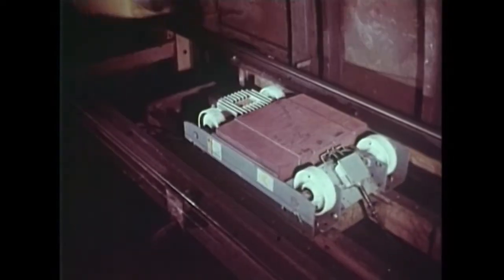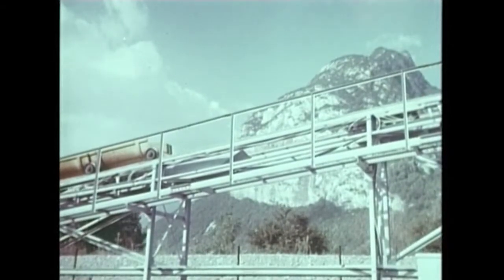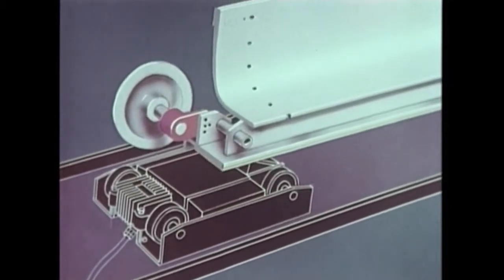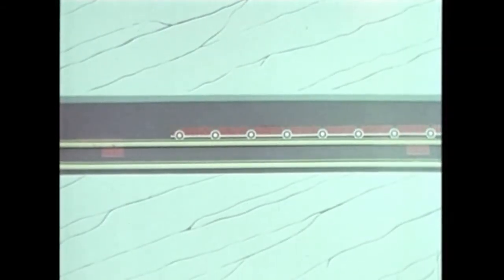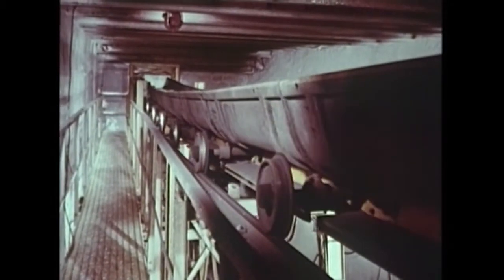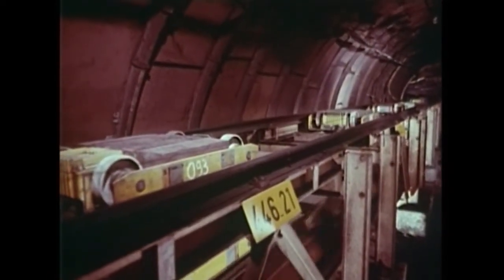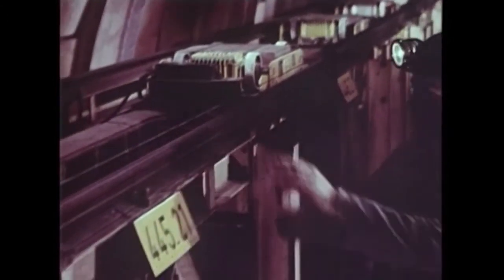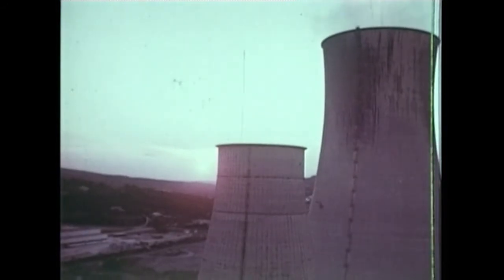Couloirs roulants à moteurs linéaires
Couloirs roulants à moteurs linéaires. Un nouveau mode de transport automatique dans les mines de Provence. Film extrait de la cinémathèque de Charbonnages de France et édité en 2007 dans le cadre du double DVD "Du charbon au pays de Cézanne, Histoire des mineurs dans le Centre-Midi", sur l'histoire des mineurs et du charbon en Provence et dans le Centre-Midi (1973). © BRGM - Charbonnages de France